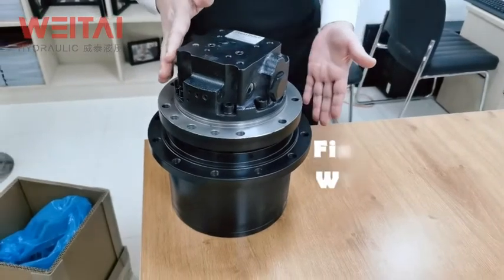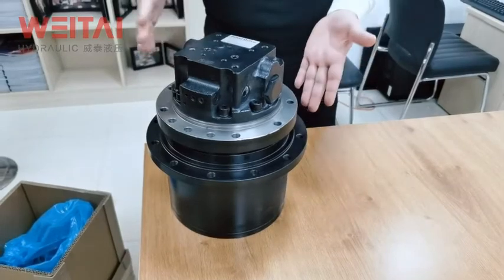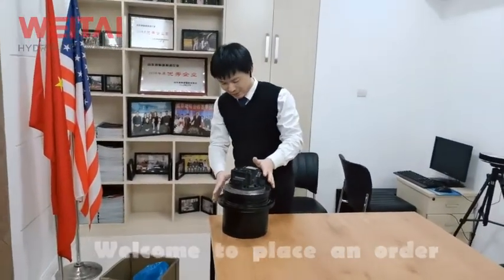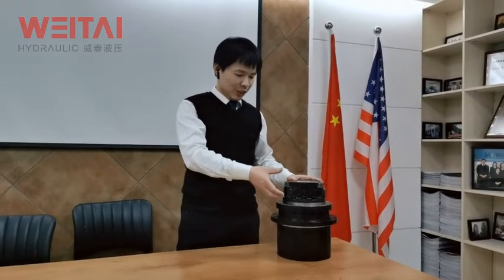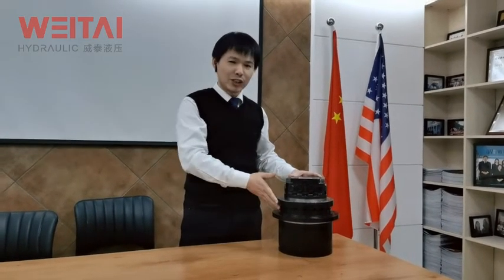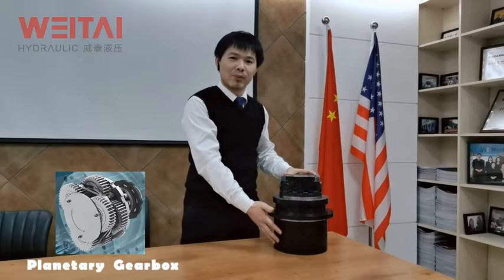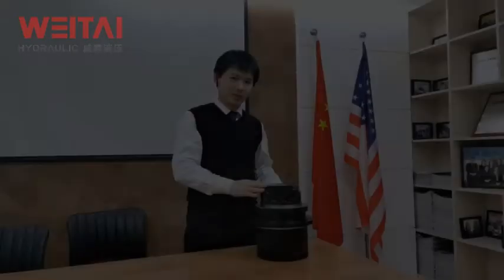WTM 04 Hydraulic Travel Motor | Weitai Hydraulic Final Drive Motor | MAG-26V-400, GM04A,702 C2K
In this video, our product manager Terry is talking about WTM 04 Travel Motor, manufactured by Weitai Hydraulic. WTM-04 Final Drive Motor is used for 3.5 Ton to 4.5 Ton Mini Excavators.
It is interchangeable with MAG-26V, GM04VA, 702 C2K Travel Motors.

- WEITAI Final Drives and other hydraulics
- WEITAI Travel Motors, Hydraulic Cylinders, etc.